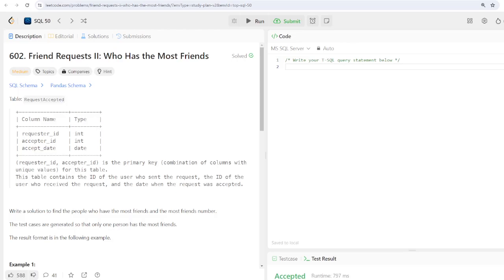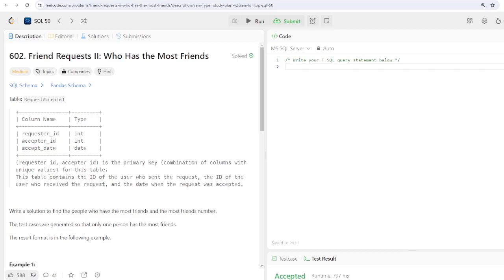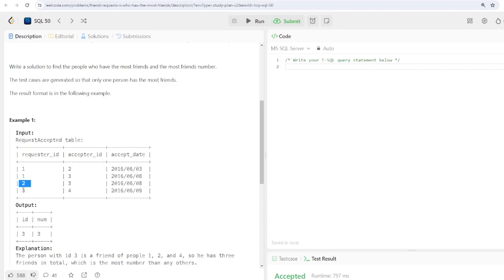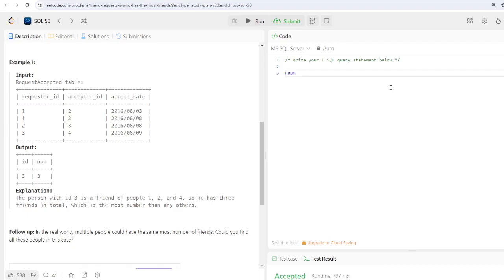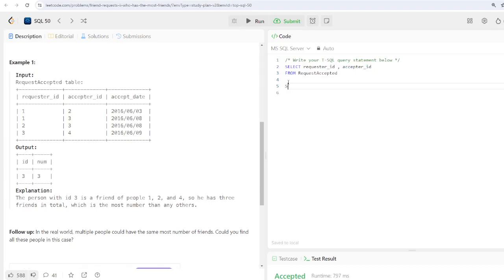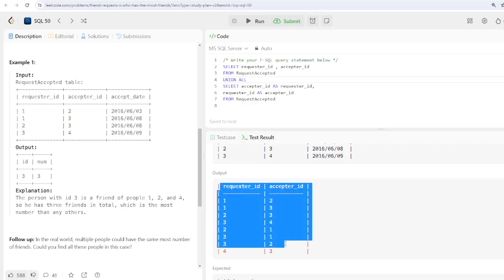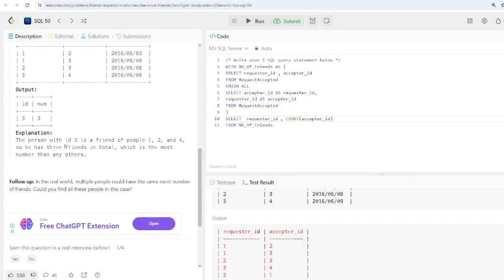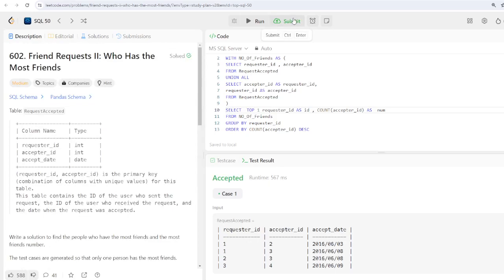602 Friend Requests II Who Has the Most Friends | Day 75 of 100 Days Of SQL Challenge